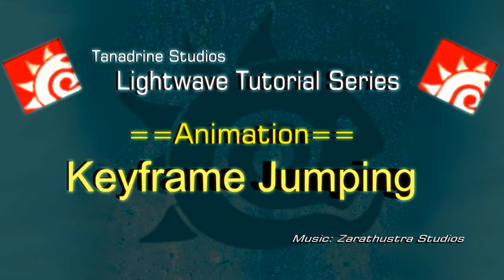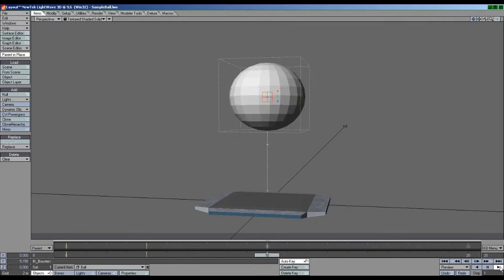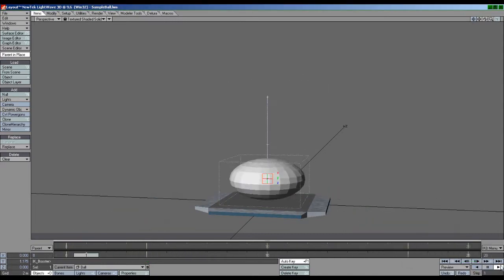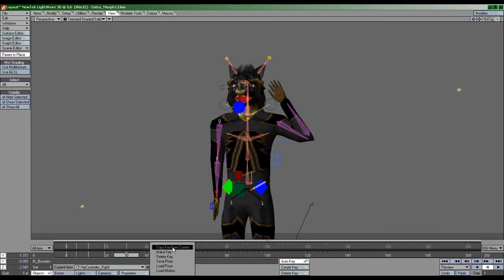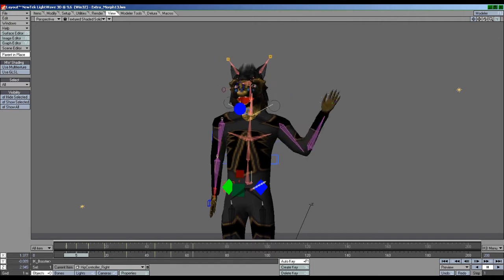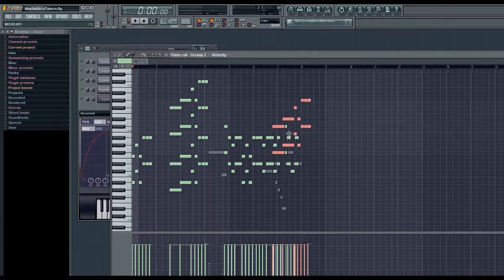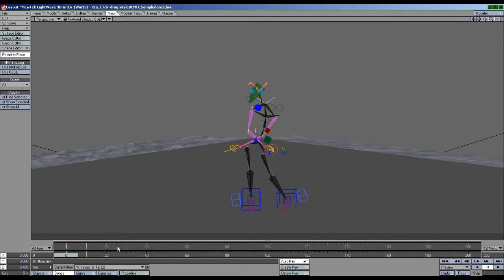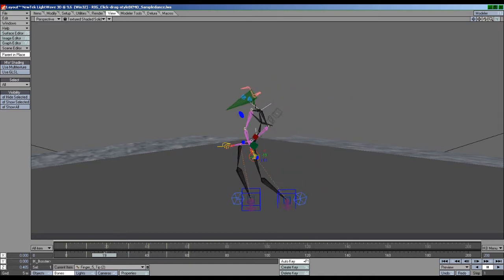Tanadrine Studios Tutorial Series: Keyframe Jumping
This demonstration video shows how you can REALLY take advantage of keyframe transposition to significantly boost the speed at which you can animate things... no matter what program you're using.